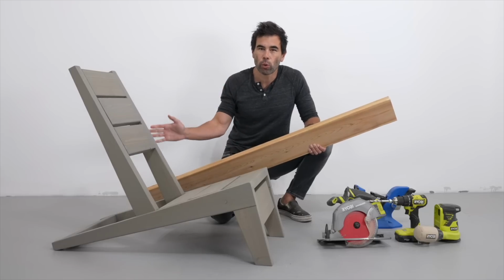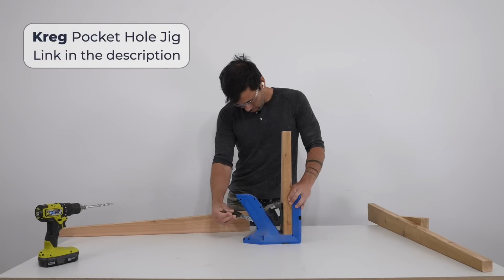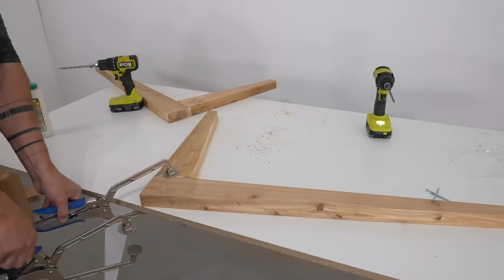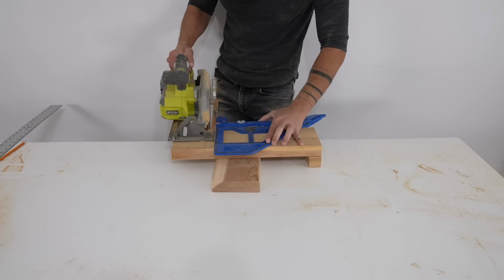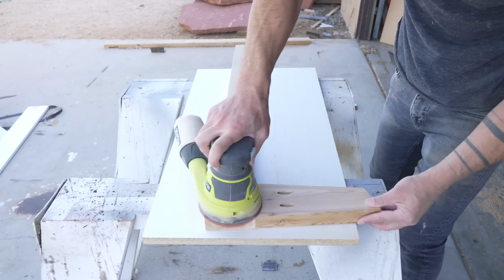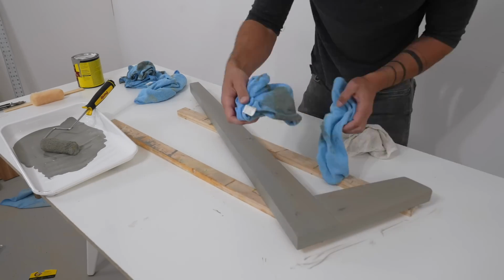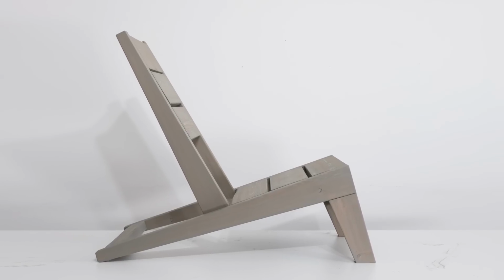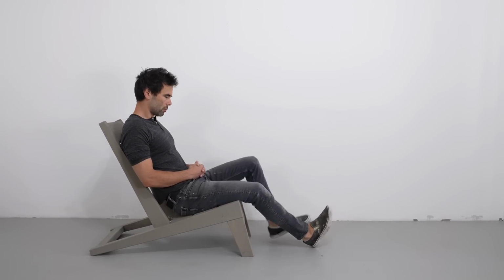Making an Outdoor Chair out of a 2x6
I made a DIY outdoor lounge chair out of a 2x6 using just 3 basic power tools. This is a really fast and easy DIY furniture project.  I used a western red cedar 2x6 because it holds up against elements but a cheaper softwood could be used it just wouldn’t last as long.  A circular saw, drill, and orbital sander are the only essential power tools for this project but I used my Kreg 720 pocket hole jig so that I could hide the screws. I think. of this design as a modern take on a modern take on a Adirondack chair.  I cut 2x6 boards to 36" for the seat, 30" for the back, and 18" for the legs before drawing a diagonal line 1.5" in to cut triangular pieces.  I made this design up on the spot and these lengths can be adjusted 4-10" in either direction.  I stained the cedar with CABOT Solid Color Acrylic Stain and Sealer in Pewter Gray and used a Purdy roller and brush to apply it.

Kreg is having a sale!

Pocket-Hole Jig 720PRO – $10 off – This is freaking awesome!

I didn’t use the Straight Edge Guide on this project but its great and its - $5 off

Kreg Straight Edge Guide  | This thing is the single most cost effective device that makes DIY projects easier!

Ryobi HP drill and Driver

Cedar is my favorite softwood for DIY projects click this link to find a supplier near you.

CABOT Solid Color Acrylic Stain and Sealer in Pewter Gray

I use Purdy Roller and Brushes because the quality is great and after I spend the time to build I want to make sure I don’t get lint or brush hairs in my finish!

Your one-stop resource for Western Red Cedar which is
Nature's most beautiful & versatile building material especially for outdoor projects!